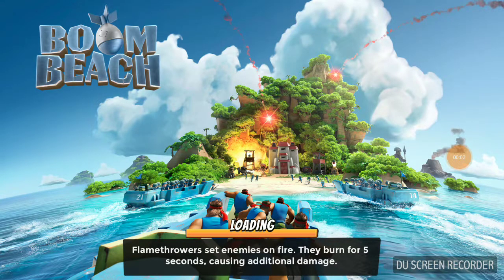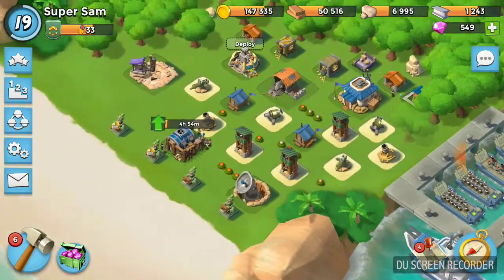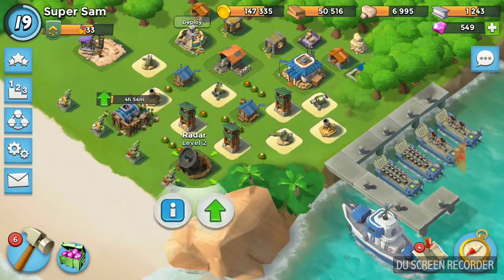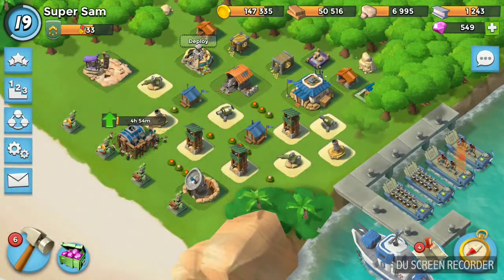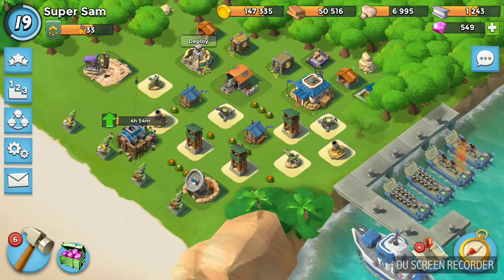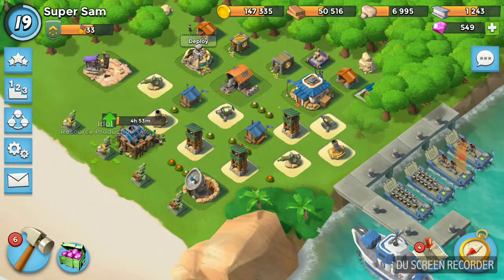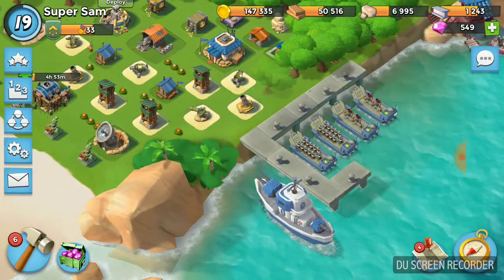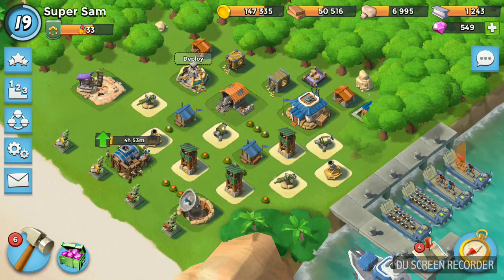Boom Beach Week 4